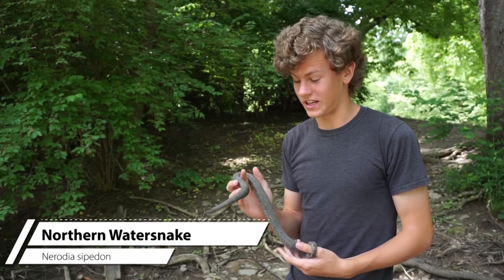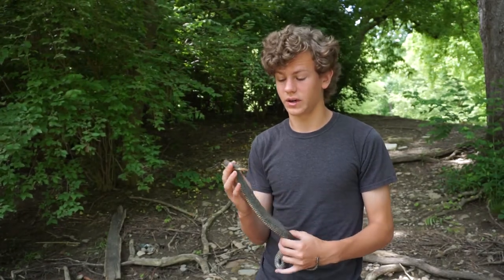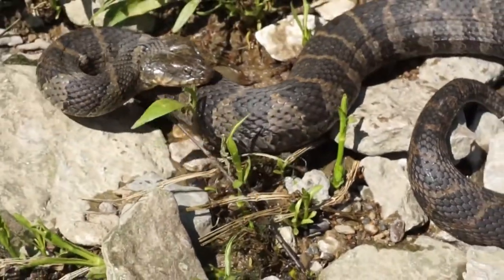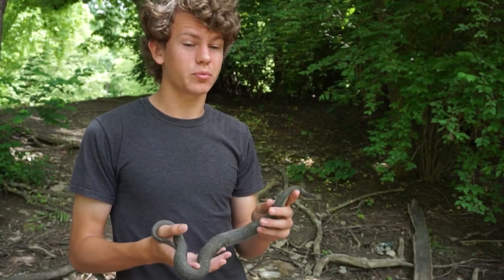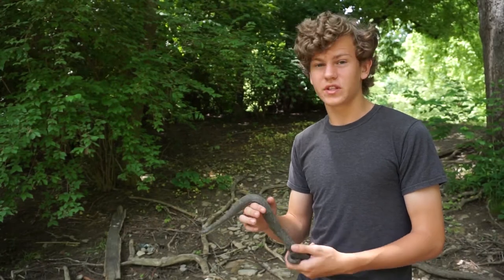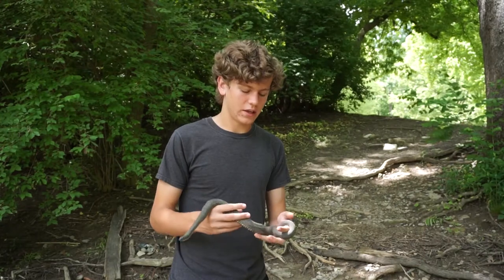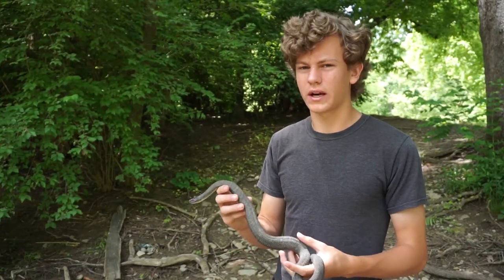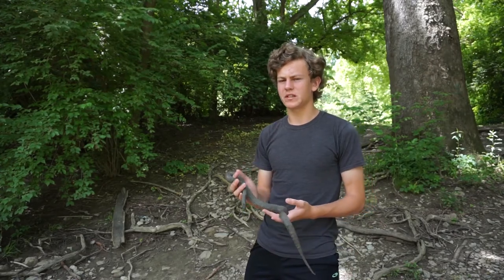The Northern Watersnake (Nerodia sipedon sipedon)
This is the Northern Watersnake (Nerodia sipedon sipedon), a subspecies of the Common Watersnake! As one of the most common reptiles across the eastern U.S., this species is often mistaken as a venomous Copperhead or Cottonmouth. In this video I explain the appearance, behavior, and other facts about this snake! I also touch on the distinguishing factors between common watersnakes and similar venomous species... a topic I will expound upon in video coming soon!